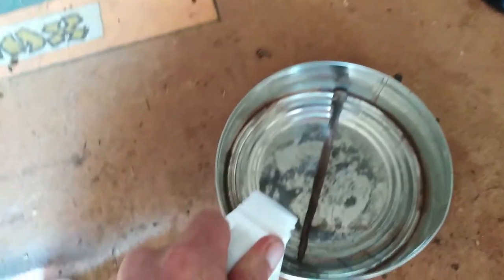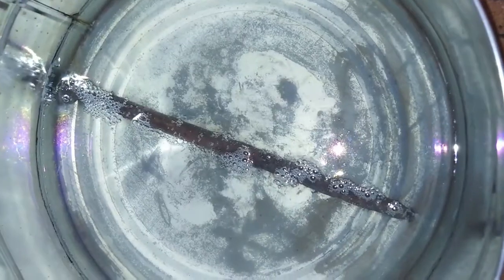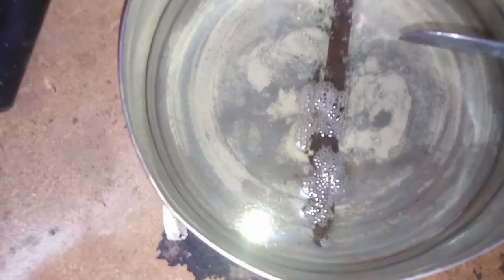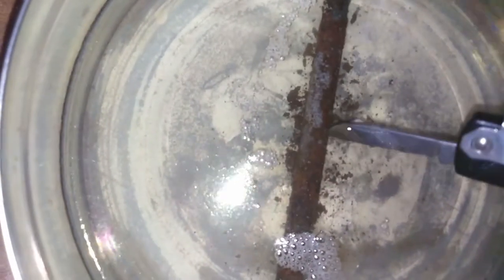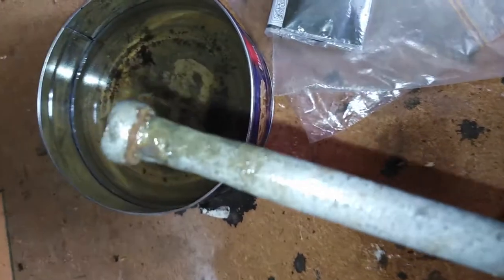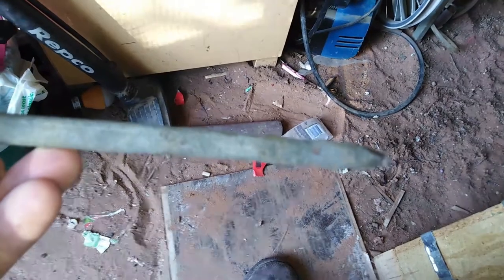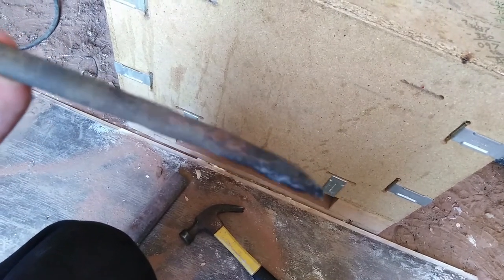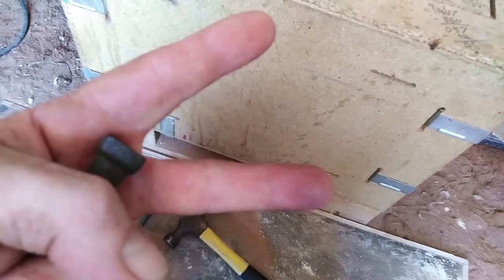Cleaning a big ass rusty nail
V-Log #121